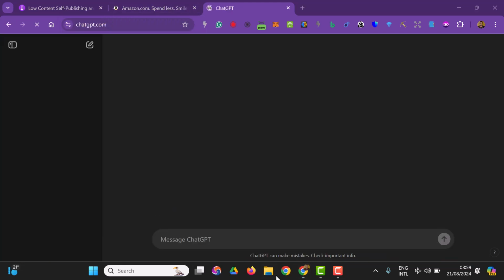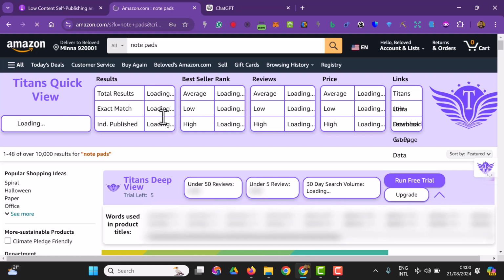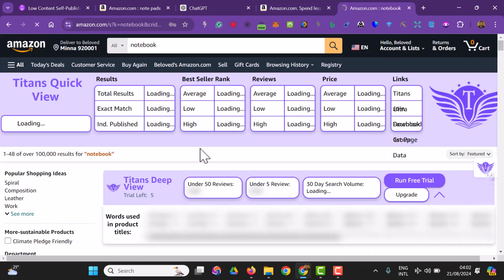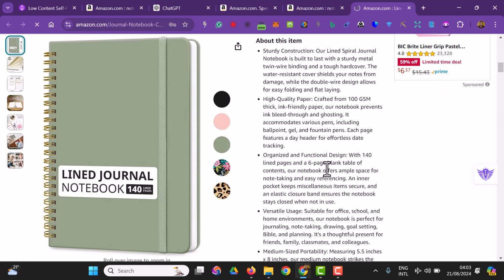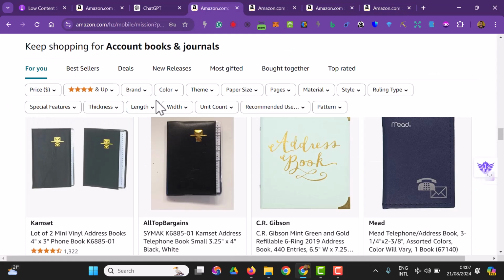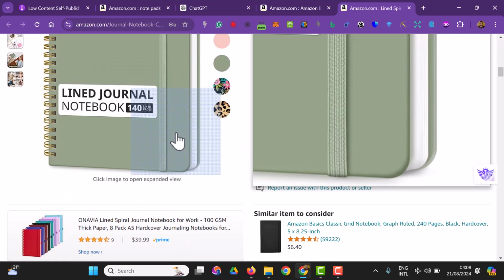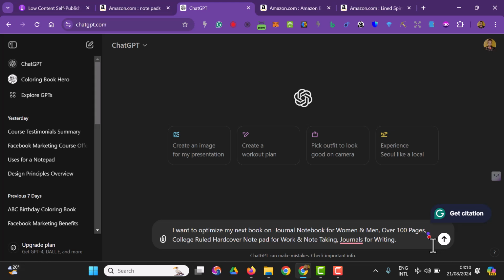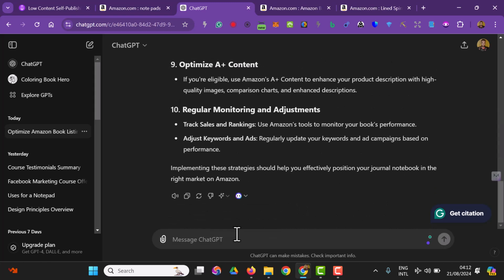AI Book Optimization: Turn Your Draft into a BESTSELLER (PRO Guide)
Let's be real: a great book with bad editing (or a bad blurb) fails. This is the definitive PRO Guide on How to Use Generative AI to Optimize Your Book. This is how you (Turn Your Draft into a BESTSELLER) without spending thousands on professional editors.

This isn't just "asking ChatGPT to fix typos." This is a strategy. This video is your complete guide to AI Book Optimization. We'll show you why AI is the ultimate polish tool.